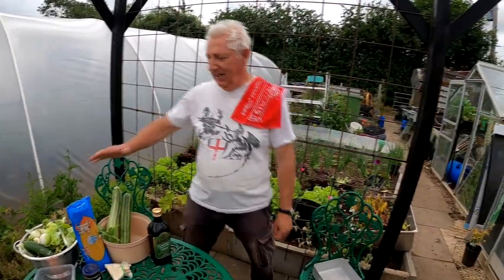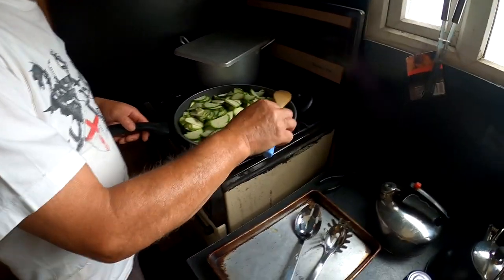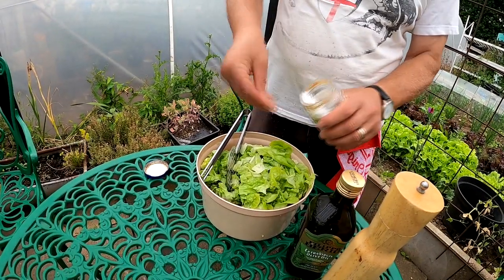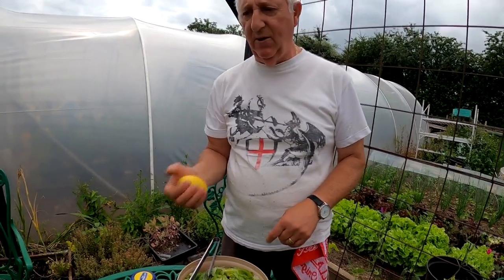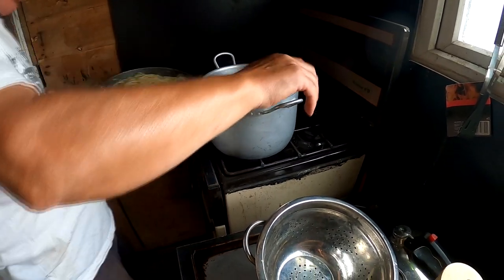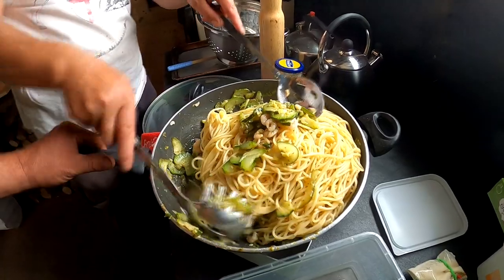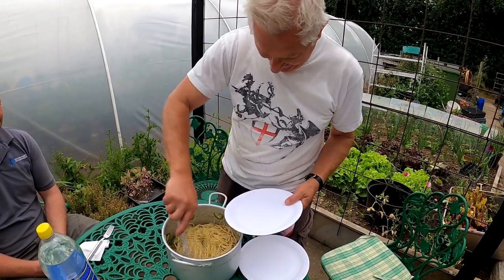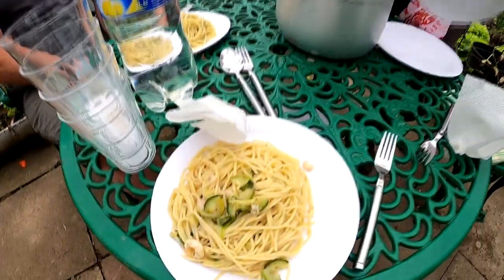(129) Cooking on the plot and harvesting beetroot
Joe surprised us by cooking on the plot again.